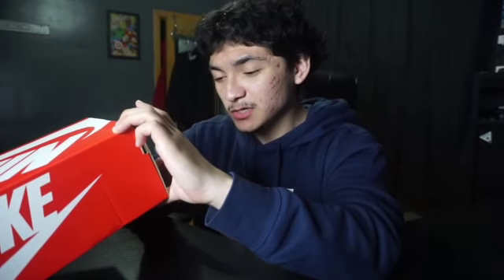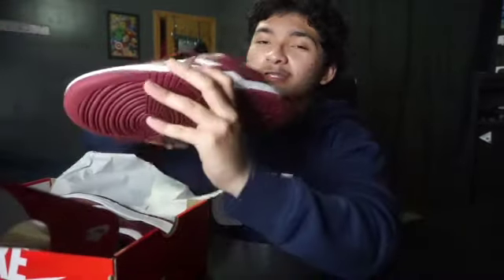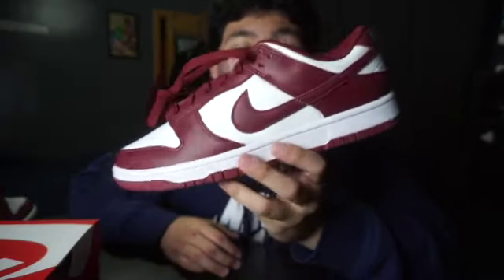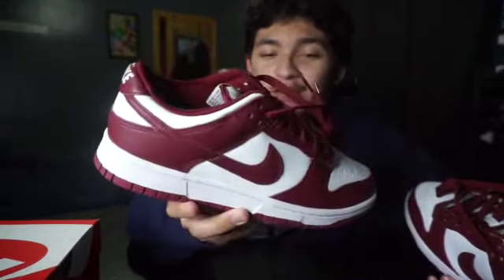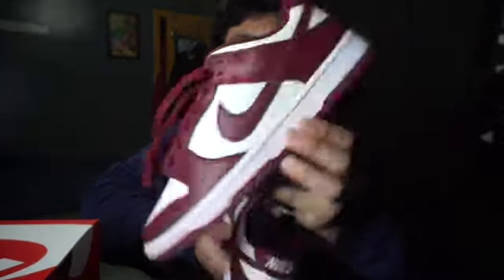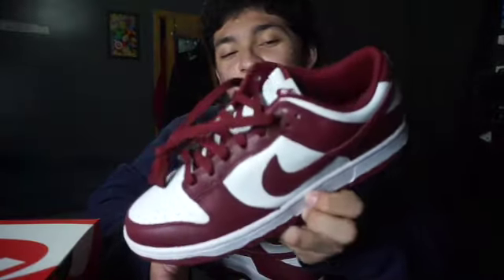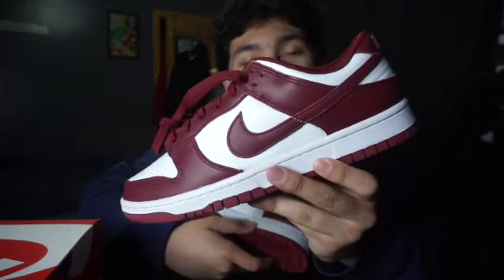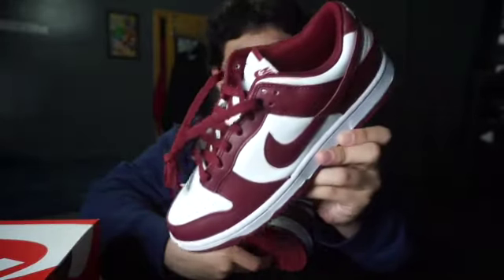Nike Dunk Low “Team Red”🔥Review+On-Feet❗️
In This Video I Give You My Honest Opinion On The Newly Released Nike Dunk Low “Team Red” Released In The NIKE App .
Retail Was $100 .

Let Me Know Your Thoughts On This Pair & If You Took An L or W 🔥❗️